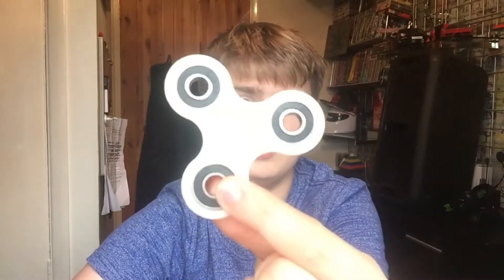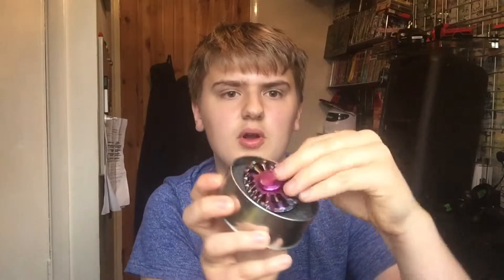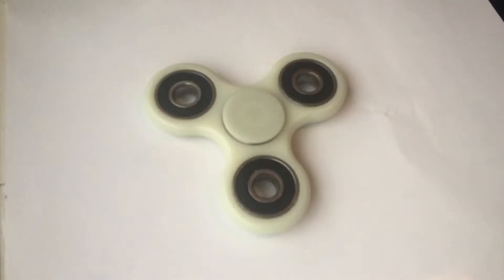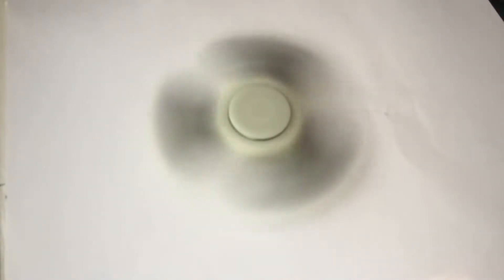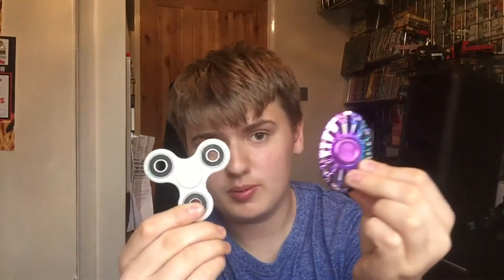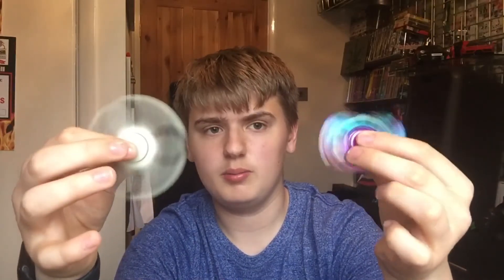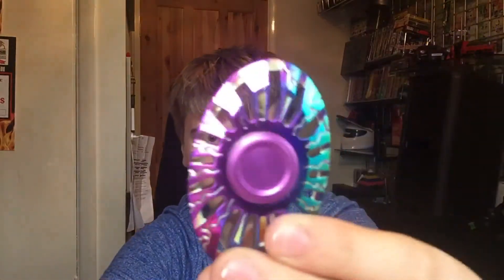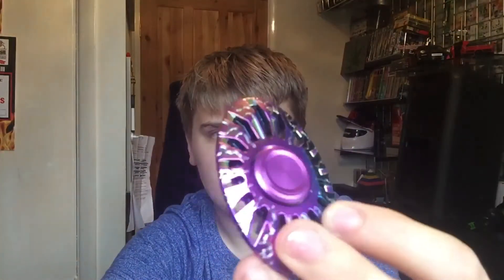CRAZY $1-$20 FIDGET SPINNER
So these are the new thing people go crazy about and get a lot of views so let's give it a try